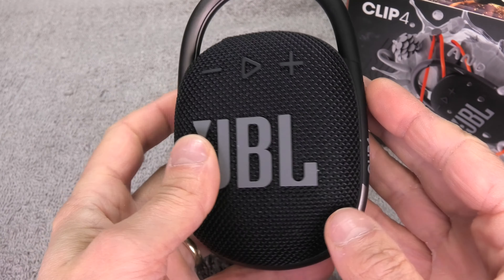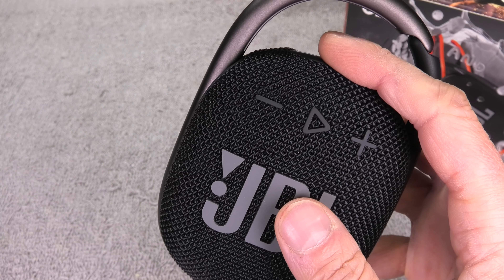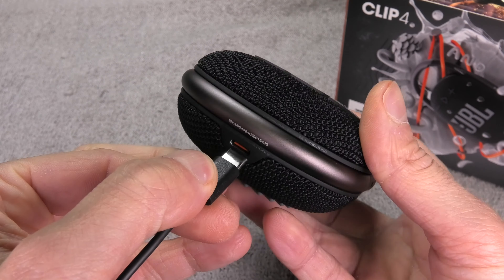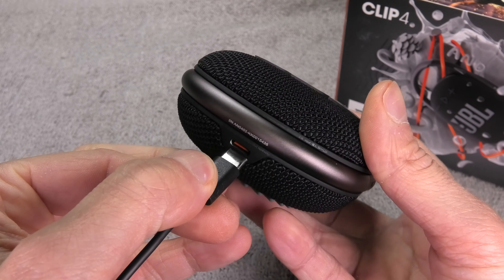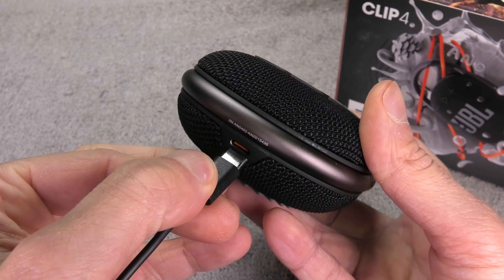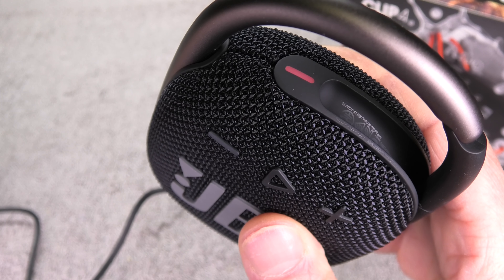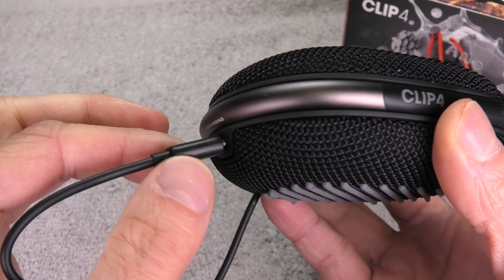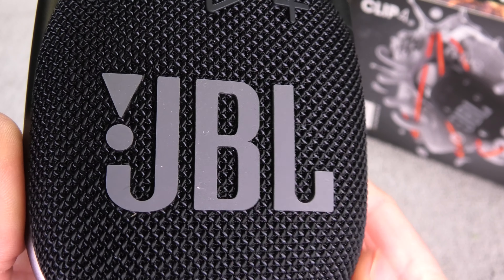Charging the Battery of JBL Clip 4 Bluetooth Speaker How to 4K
This video explains how to charge the battery of the Harman/Kardon NEO portable Bluetooth speaker.
The speaker has a USB Type C charging port and can either be charged with the supplied charing cable or also with any other USB-C type charger, e.g.from modern laptops or a Nintendo Switch.
The charging process fora. full charge takes 3 hours.While charging the speaker can still be used.
The. charing process. is completed when the small LED at the top of the grill. turns off.